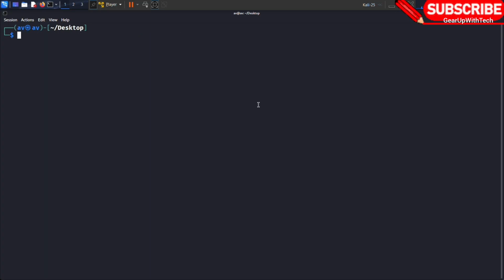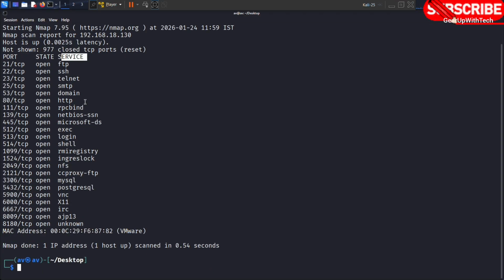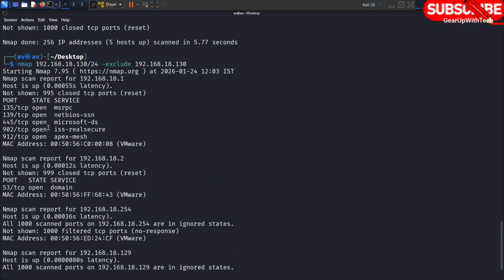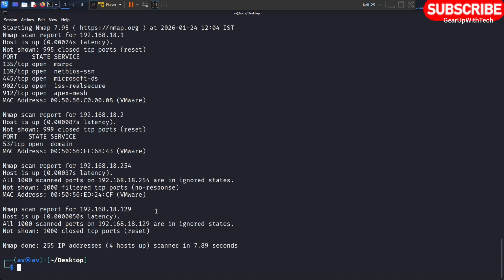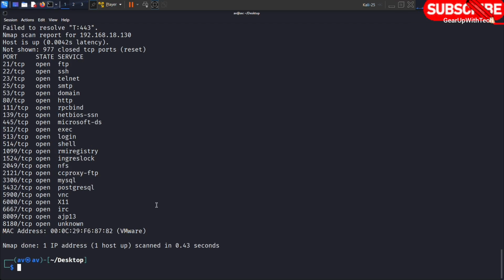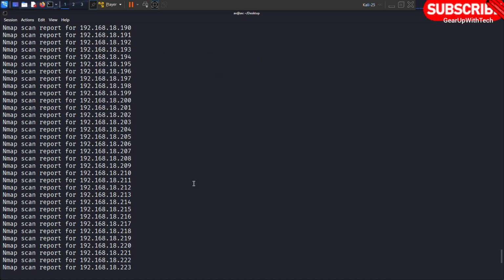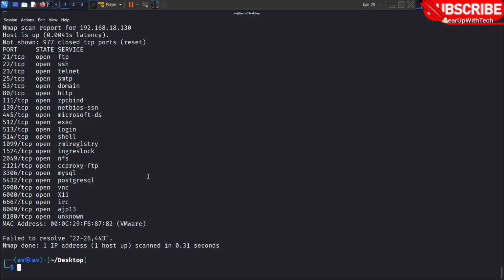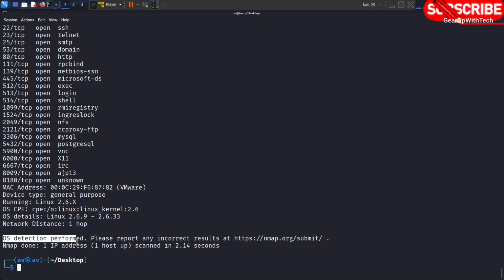Nmap Tutorial | Network Scanning | Ethical Hacking & Cybersecurity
In this video, you will learn Nmap (Network Mapper) from scratch and understand how it is used for network scanning and reconnaissance in cybersecurity and ethical hacking.

This tutorial covers the fundamentals of network discovery, port scanning, and service detection using Nmap. Whether you are a beginner in cybersecurity, an ethical hacking aspirant, or preparing for security certifications, this video will help you build a strong foundation.

🔍 What You’ll Learn:

What is Nmap and how it works
Types of network scanning
Commonly used Nmap commands
Port scanning & service detection
Real-world use cases of Nmap in cybersecurity
Best practices for ethical and legal usage

👨‍💻 Who This Video Is For:

Network administrators
Anyone interested in network security

🧠 Tools Covered:

Nmap (Network Mapper)

👍 If You Found This Helpful:

Share with friends learning ethical hacking